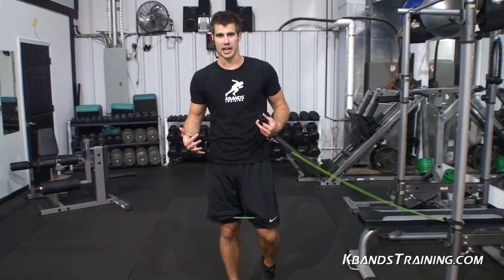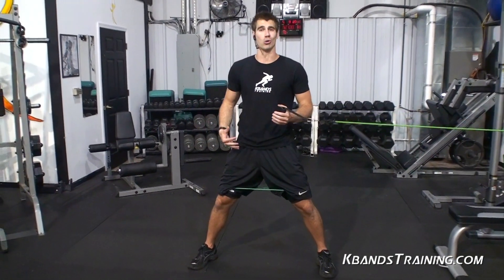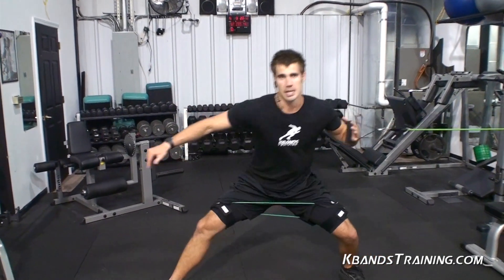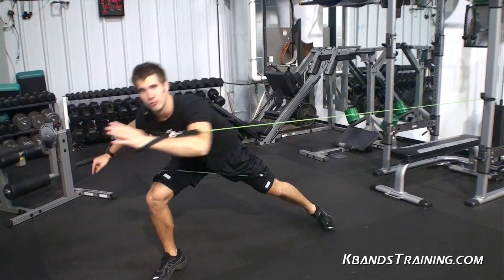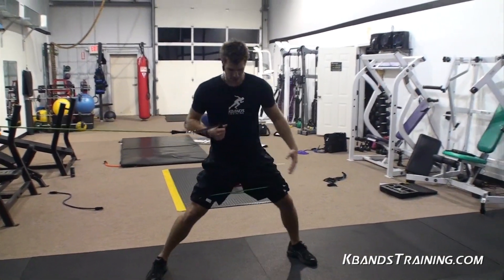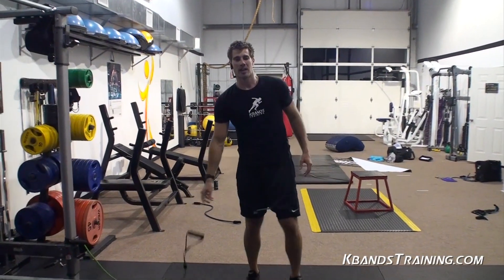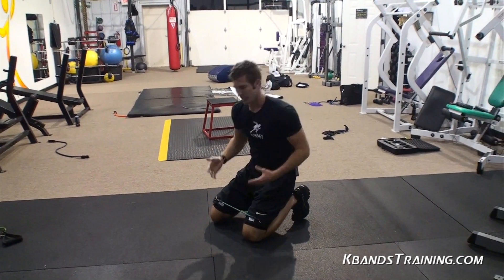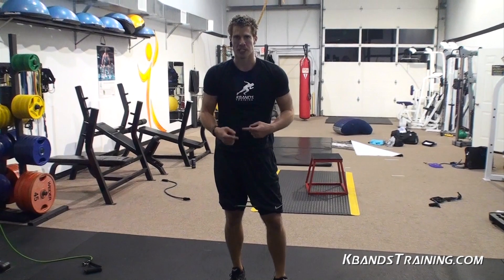Resistance Bands Workout | Build Strength In Your Core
Kbands Training Flex2Fit Workouts:  Use this resistance bands superset to increase your heart rate and increase strength in your core. This superset utilizes our Kbands and KB PowerBands to give you results fast. You can use our resistance bands as a superset while you workout at the gym, or at your house. Be sure to find the right level of resistance bands to find failure reps with the rep ranges I suggest in the video.